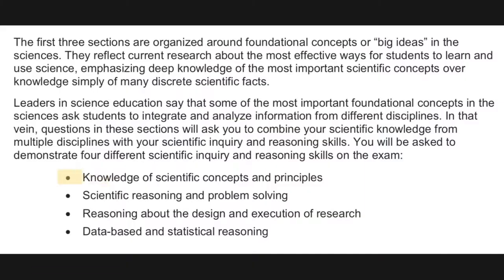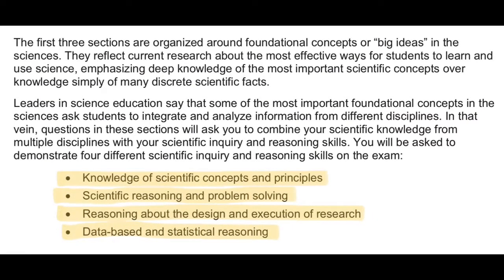The MCAT: What is it? What is on it? And what to expect (All you need to know)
Dr. Clinton Van Hoff graduated from Medical School in May of 2020 and is currently an intern in an Emergency Medicine Residency.

This link takes you to the AAMC’s general overview of everything you would need or want to know about the MCAT

This link takes you to a lengthy pdf of the MCAT for in-depth reading

This video will take you in depth of what is the MCAT. How it is utilized by medical schools and other professional schools to help select their applicants. What is actually on it. And what to expect when you take the test.

I teach you what subjects you will need to prepare for on test day. And how the AAMC tests you with their various styles of questions.

I will tell you my experience with some of my shortcomings and tips for you to succeed.